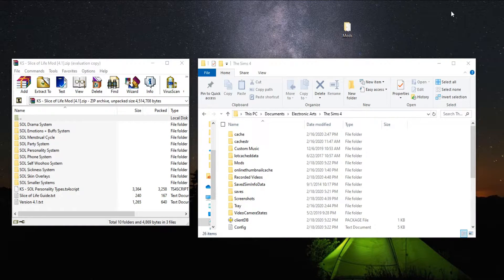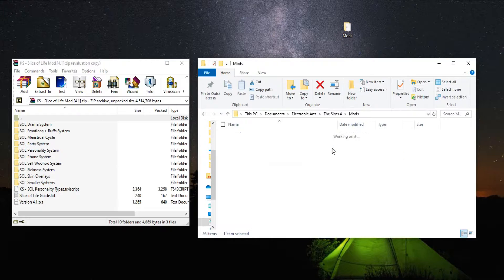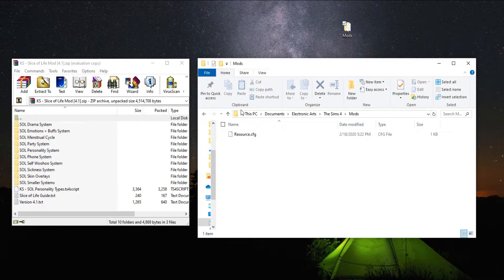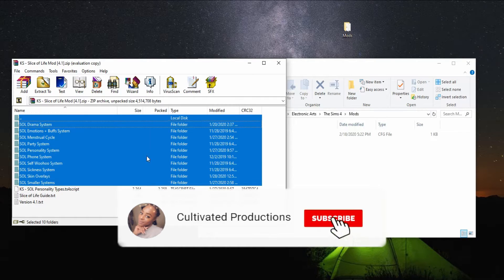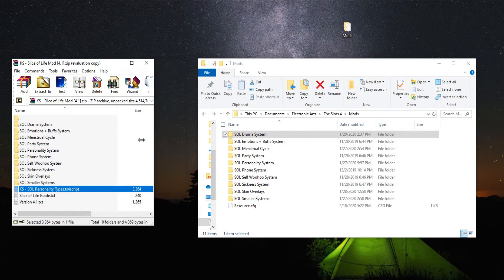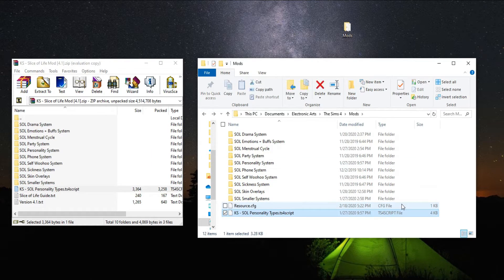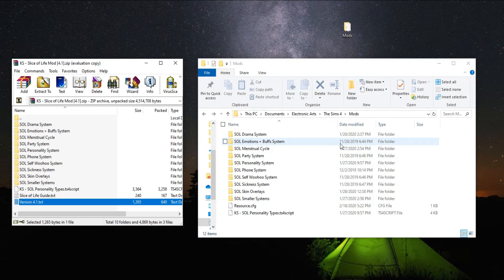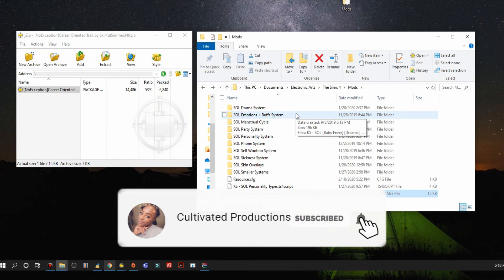Sims 4 Power-Up: Ultimate Guide to Installing Mods on PC 🚀🎮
Transform your Sims 4 experience with Joslin's ultimate guide to installing mods on PC! 🚀🎮 This detailed tutorial will walk you through every step, ensuring a seamless experience for your Sims 4 gameplay. Perfect for both beginners and experienced players, this video is your go-to resource for taking your virtual world to the next level with mods! 🌟✨

If you found this guide helpful and enjoyed the video, be sure to give it a thumbs up 👍, leave a comment 💬, and subscribe to our channel for more Sims 4 tutorials and entertaining content! 🔔💕

You Need This - How To Download The Sims 4 Custom Content - Detailed Sims 4 Tutorial

You Need This - How To Download The Sims 4 Mods On PC - Detailed Sims 4 Tutorial-

File Openers

The Sims 4 Custom Content Sites

How to Find and Remove Broken Custom Content and Mods — The Sims 4 (Easy)

You Need This - How To Find, Fix And Remove Broken Mods & Custom Content - The Sims 4 Mods Tutorial

With all my heart, I highly encourage you to watch the entire video. I am forever grateful to each and every one of you for watching, commenting and being a huge part of this channel and this blessing :) *all the hug squeezes*

ASK ME ANYTHING! Buy games at a discounted price